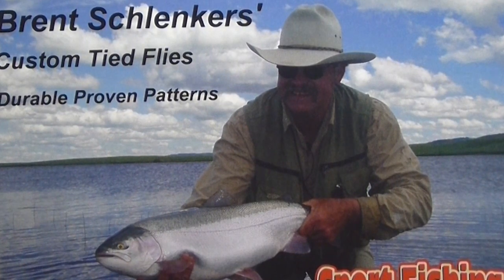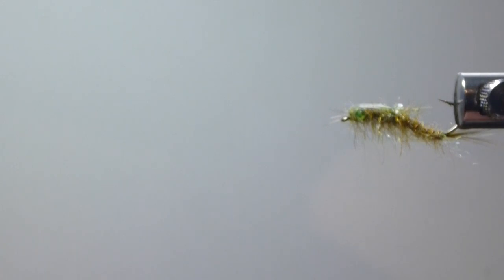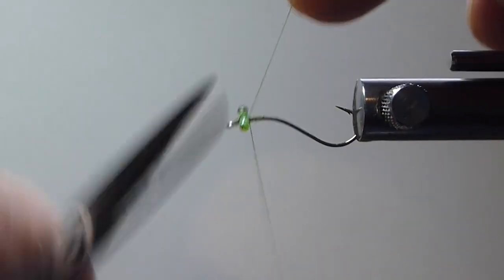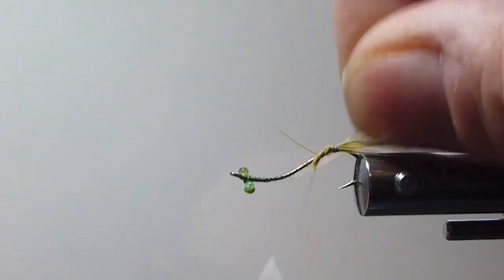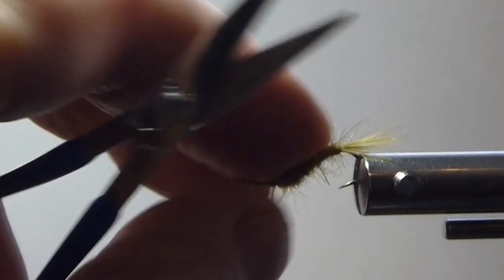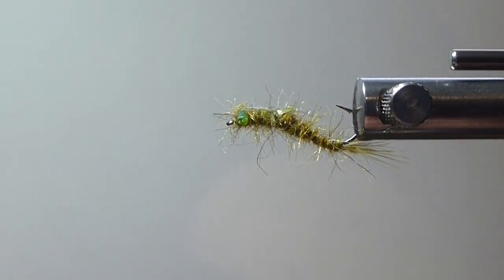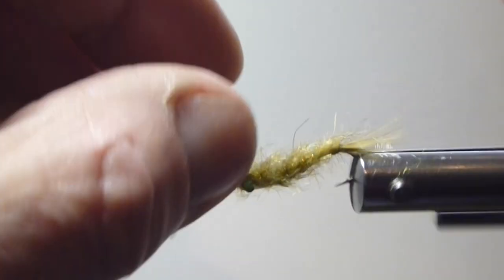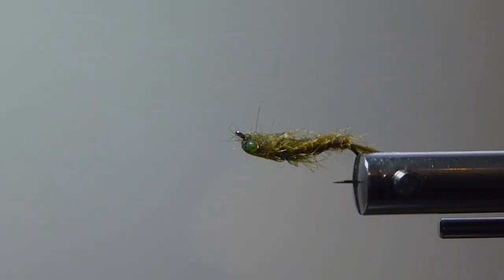FLY TYING: Brent's Swimming Damselfly Nymph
Brent Schlenker ties a NEW Damselfly Nymph pattern that he had very good success using in 2020. Definelty worth a try when damselflies are emerging.